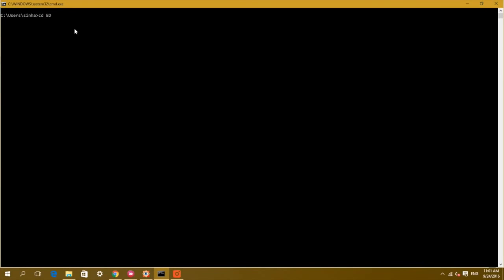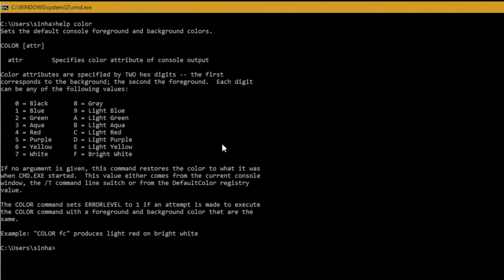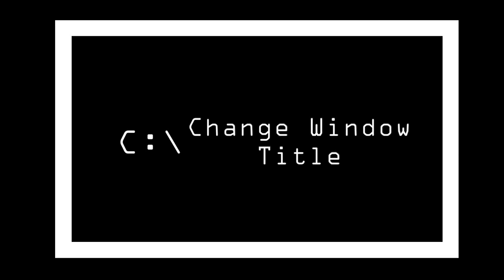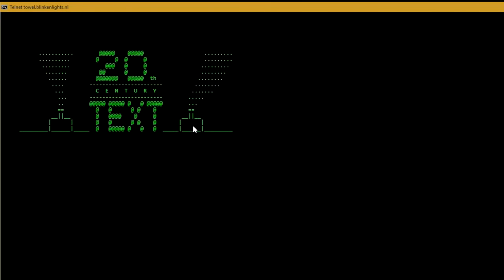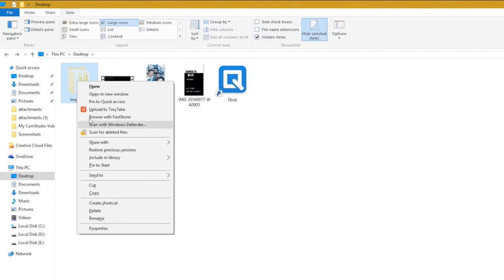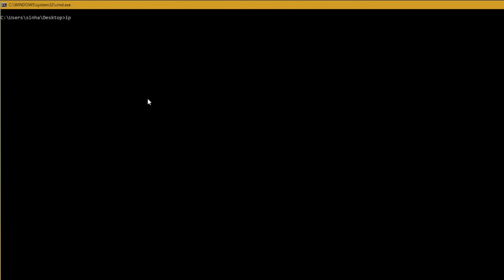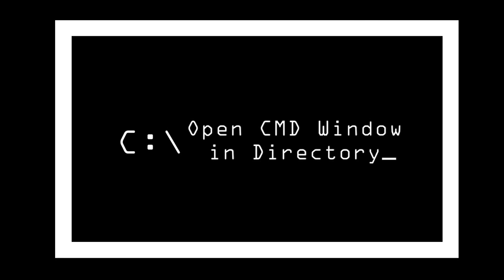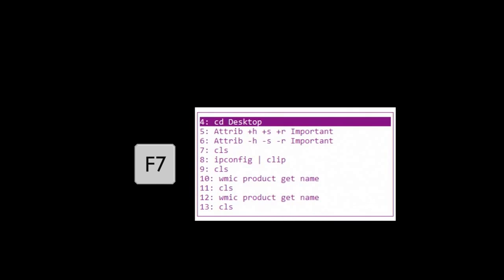Cool Command Prompt Tricks You Should try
simple command ! Try everyone